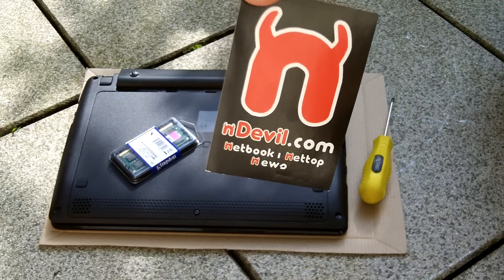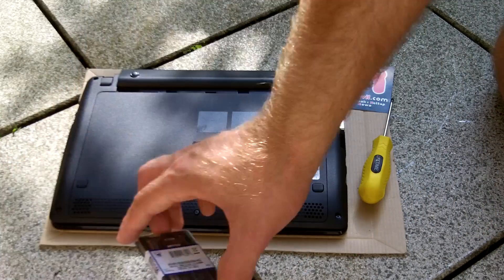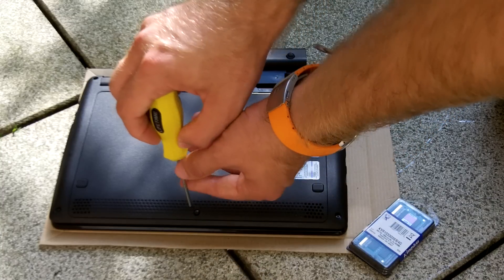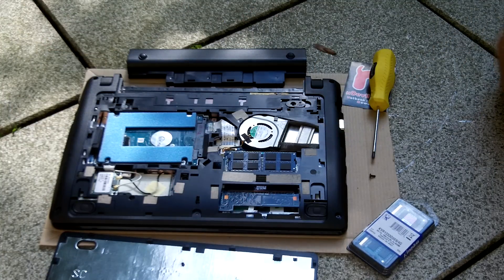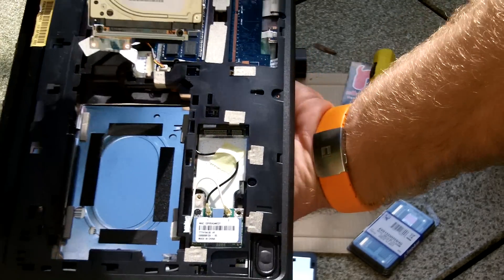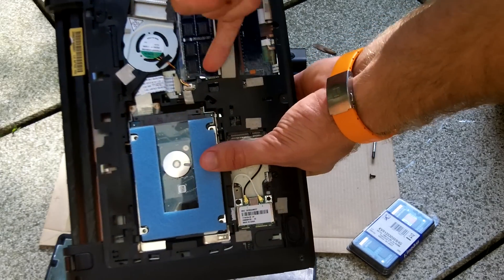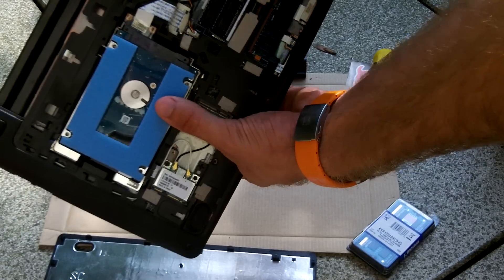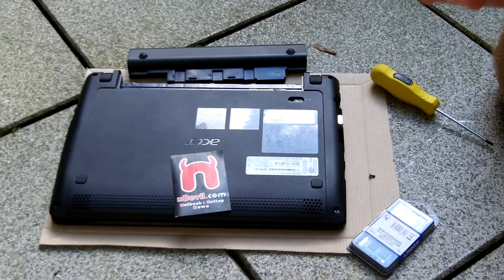Acer Aspire One 722 RAM and HDD Upgrade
- Acer Aspire One 722 Netbook RAM and HDD Space upgrade.